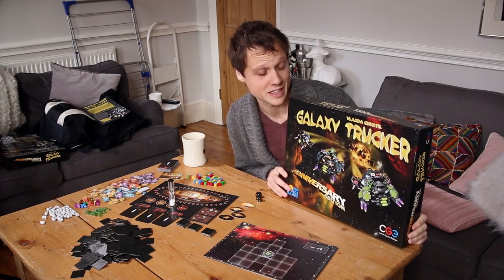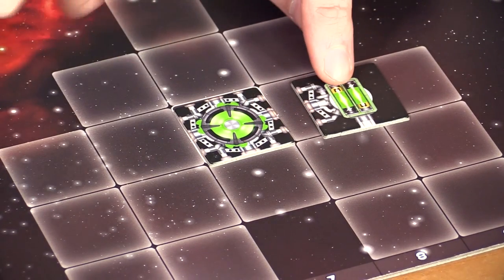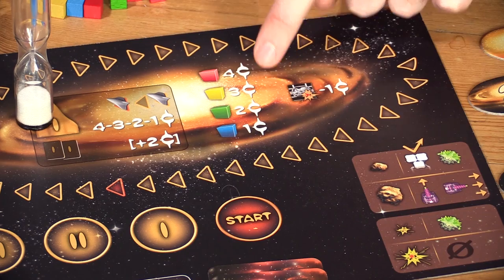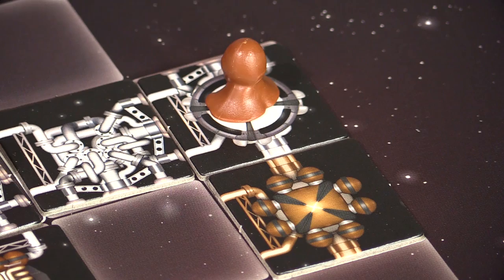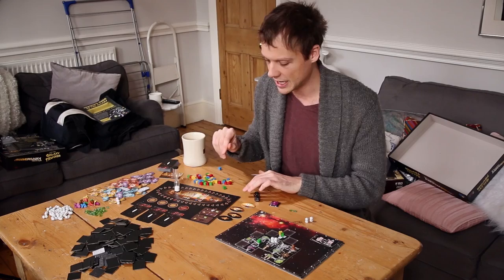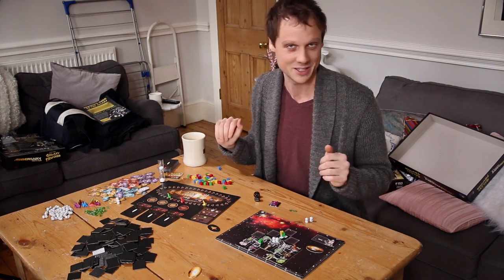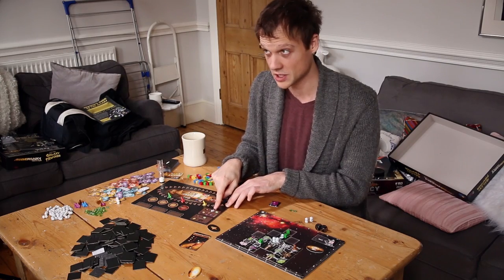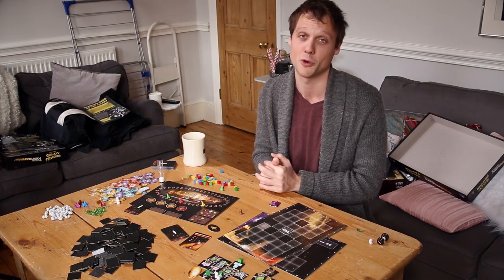Galaxy Trucker - How To Play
First published on March 9, 2016.